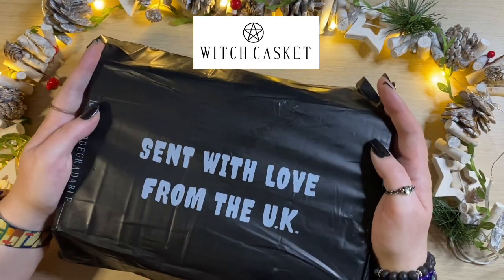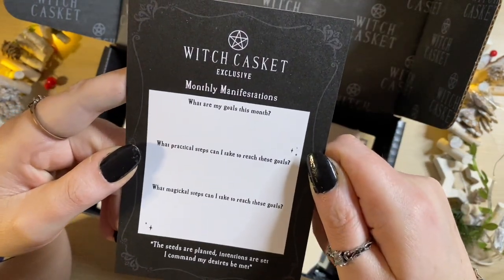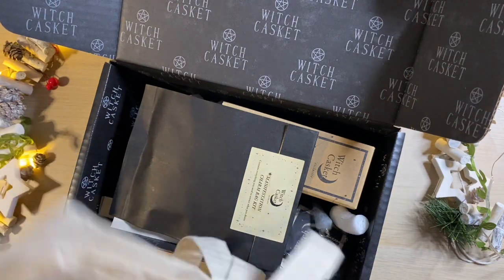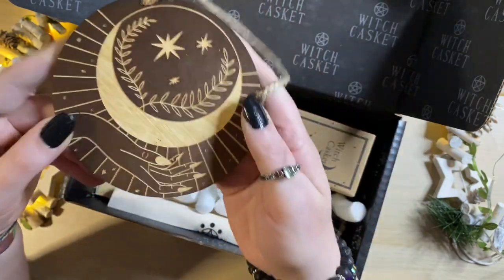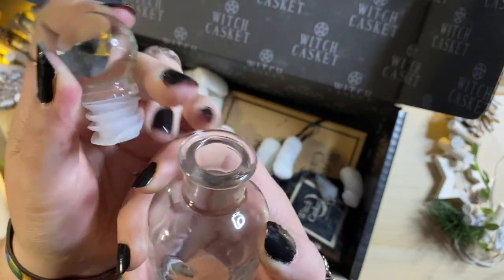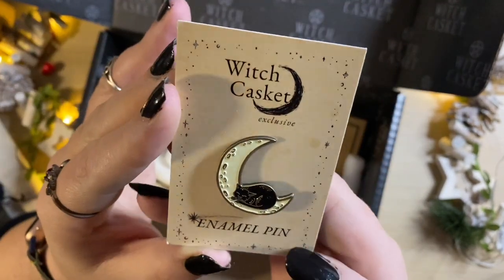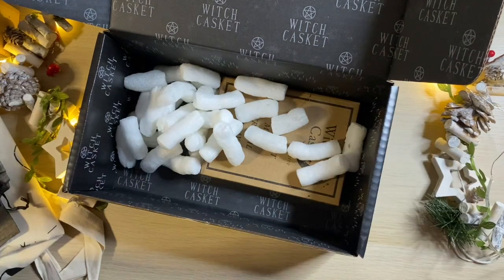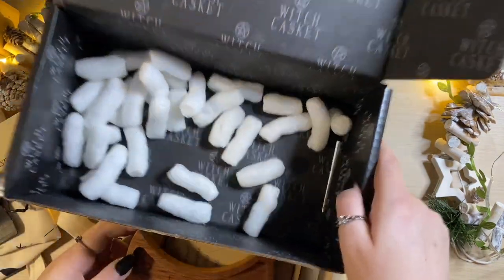Unboxing Witch Casket December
From £29 including Postage

💎SAVE 10% at Globleland
Insert code: Arietta10

💎SAVE 10% at New Craft Day
Insert code: TheCrafty10

💎SAVE 5% at Outdoor Tide
Insert code: Crafty5OFF